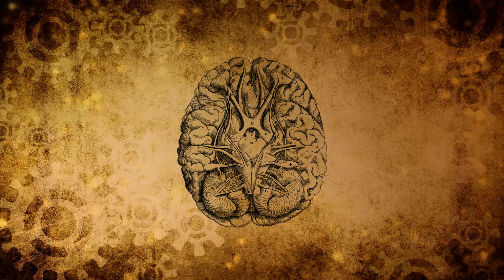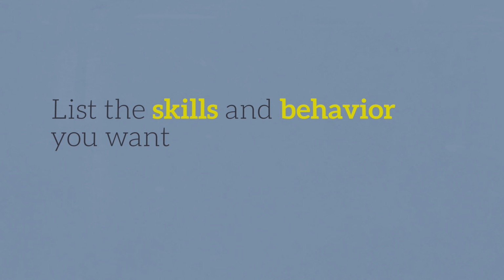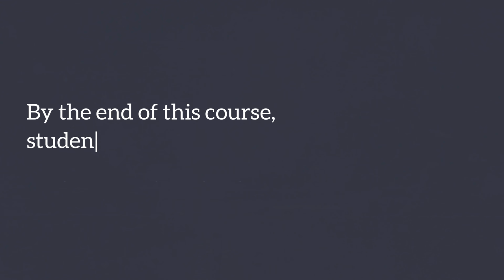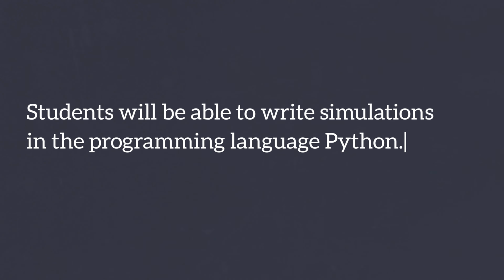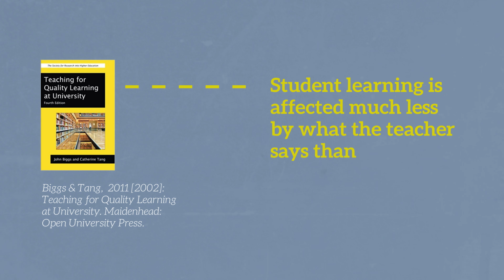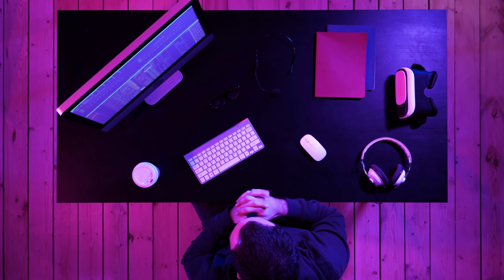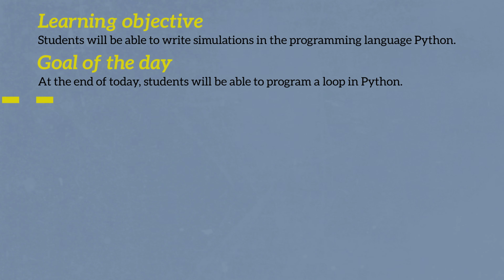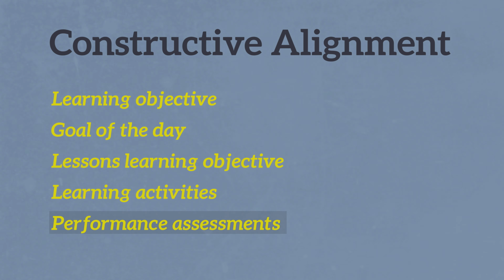Learning Goals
How can we tell if students have “learned” something? We can’t look inside our students’ heads and “see” learning, and there is no machine which reveals it either.

To check whether students have learned what we want them to learn, we must ask them to do something with it. They have to demonstrate that they have integrated it. That's where learning goals and objectives come in.